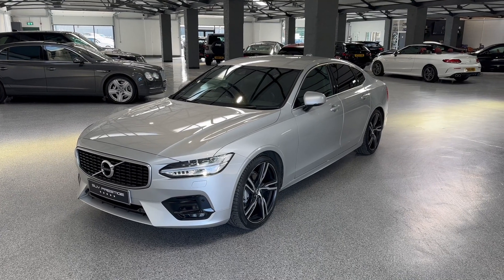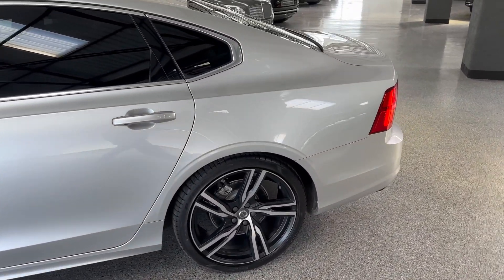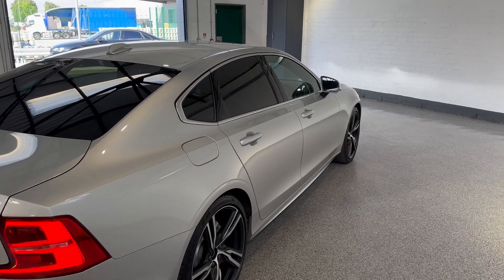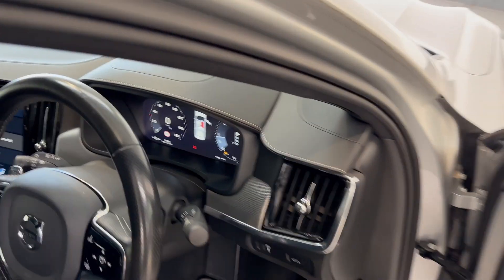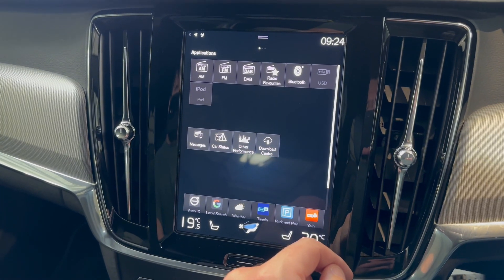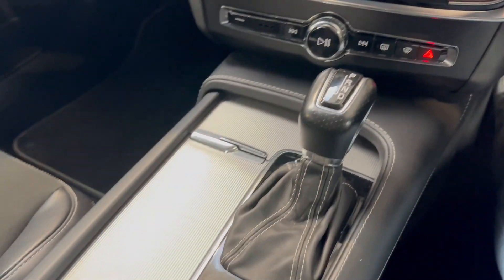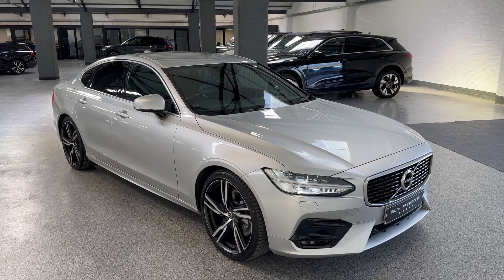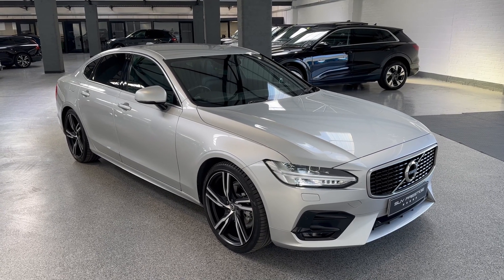2019/19 Volvo S90 D4 R-Design Pro - SUV Prestige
💥 N E W  |  I N  |  S T O C K 💥
2019/19 Volvo S90 D4 R-Design Pro
Bright Silver Metallic
Charcoal Nappa Leather & Nubuck Interior

For full details, finance examples and free soft search eligibility check visit our and don’t forget to follow us on all social media platforms @suvprestige

-Bespoke Finance Packages
-Nationwide Delivery

To enquire:
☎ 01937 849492